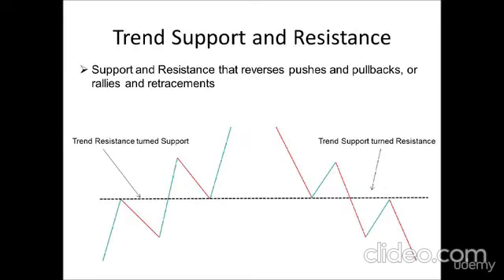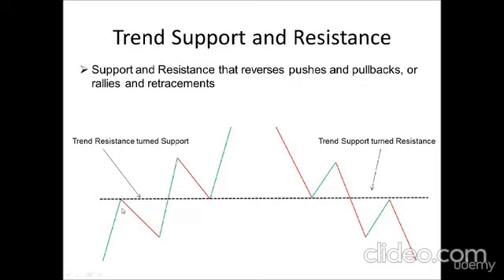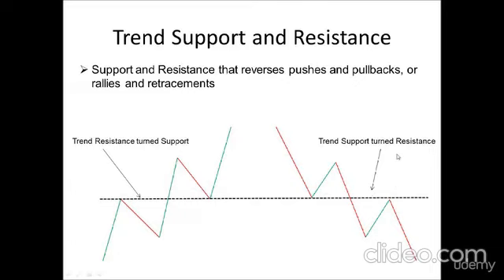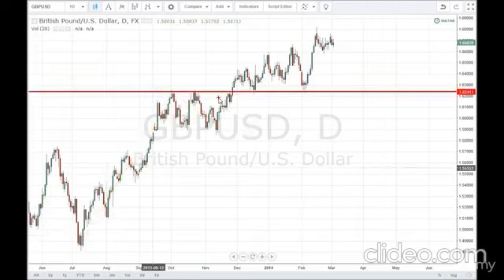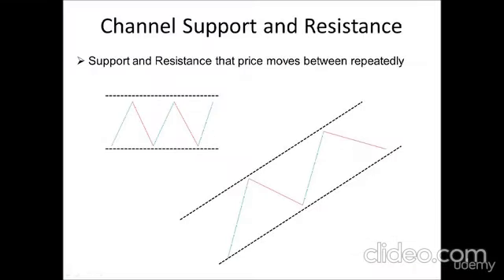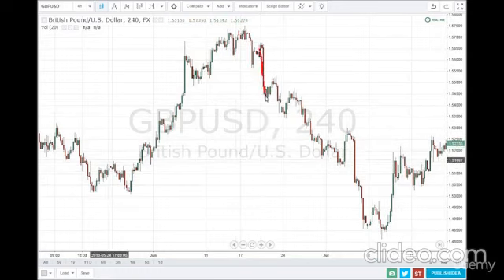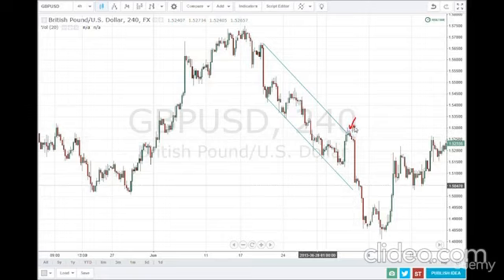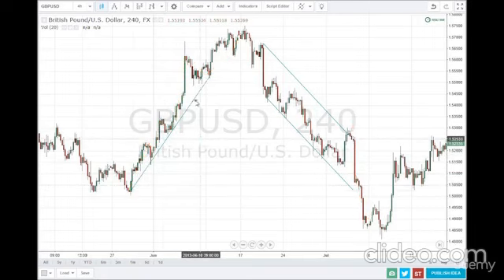Learn Trendlines for trading binary